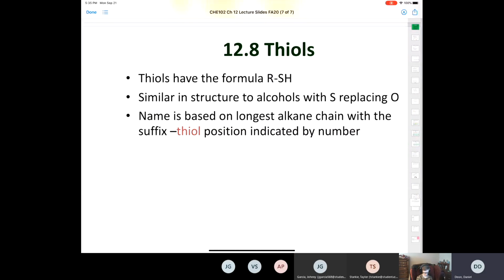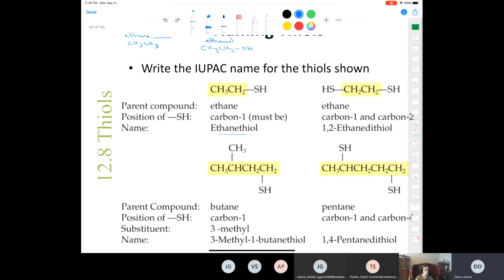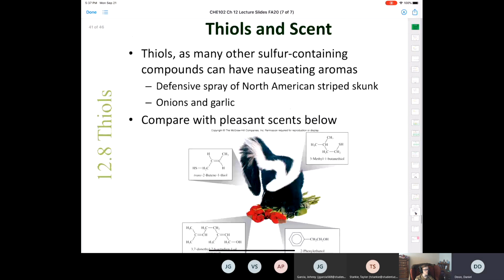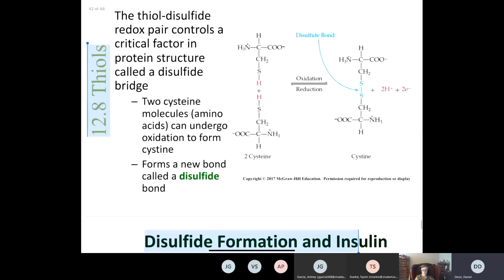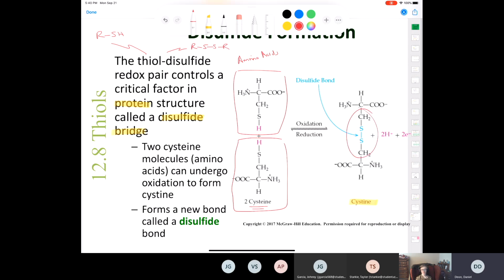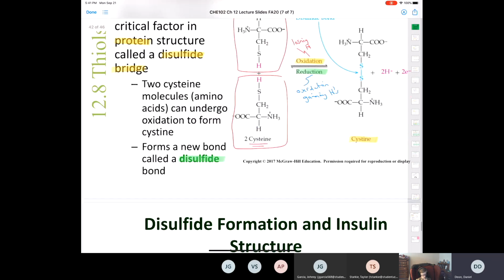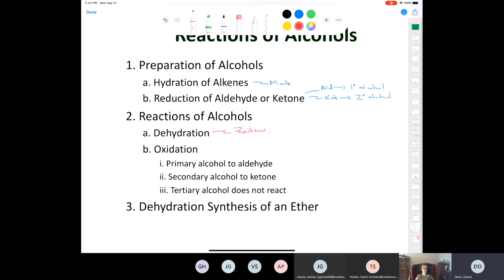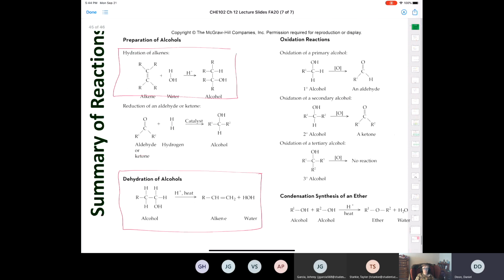CHE 102 Lecture September 21, 2020 PART 1